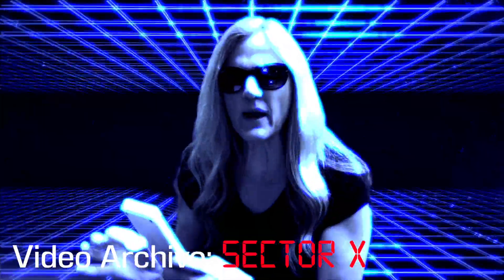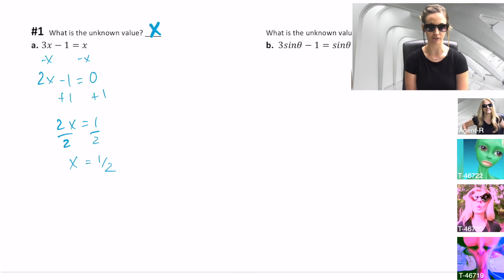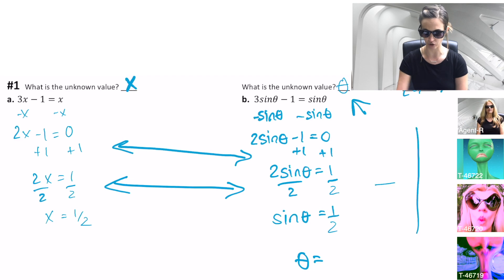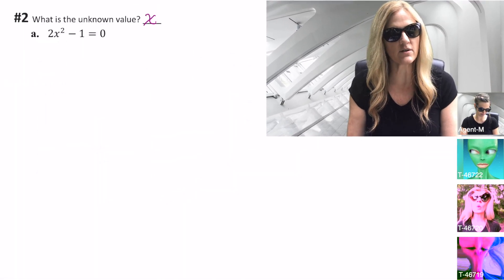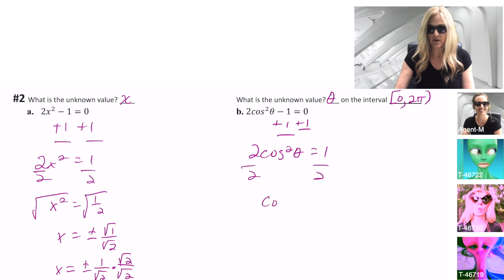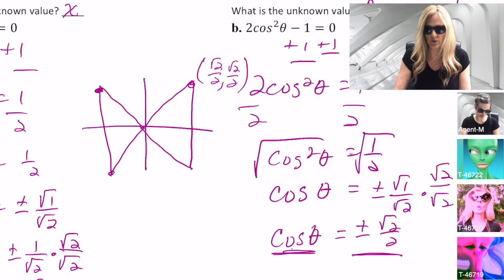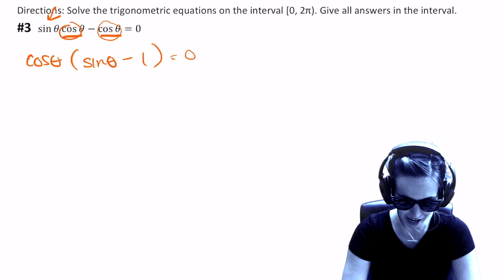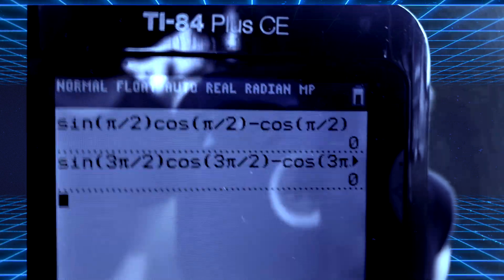MIB Trig Training 3-3 Video 1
Video 1 of 2 - Math in Black Agents M and R solve trig equations to stop trigonometric missiles from infiltrating headquarters.
Learn how to solve trigonometric equations by isolating trig functions, factoring the GCf and factoring a quadratic.

Want to learn some more background knowledge about the Unit Circle and Sine, Cosine, Tangent check out this playlist